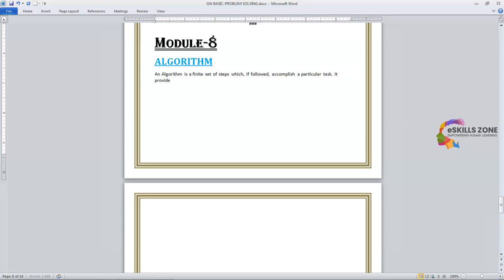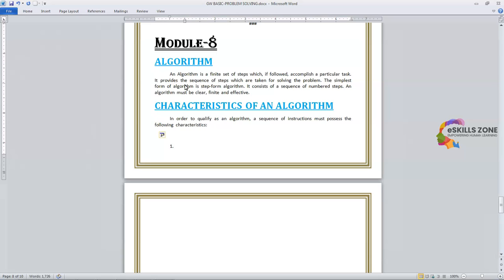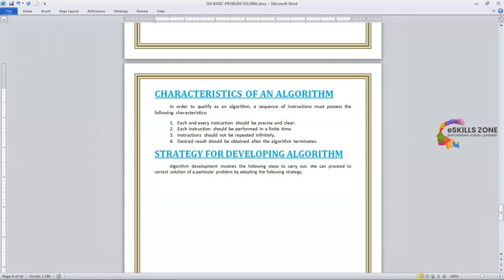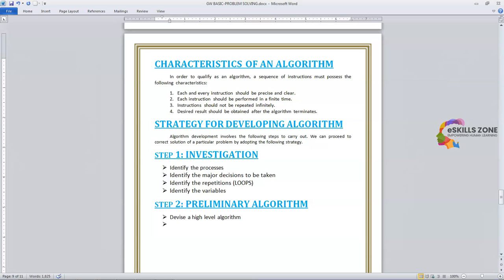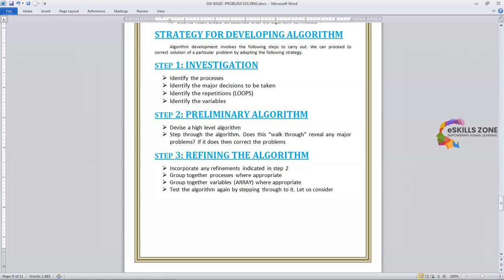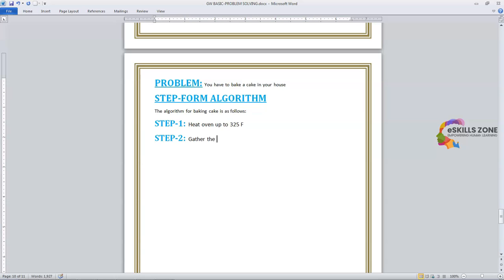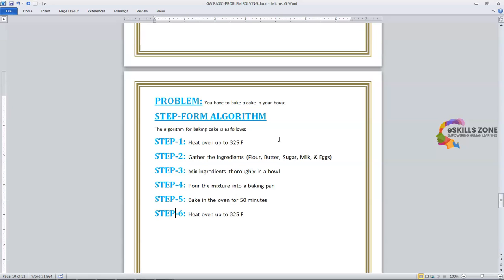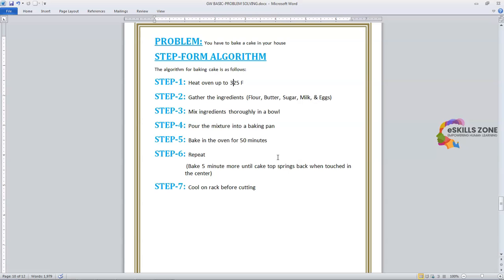GW BASIC - Lecture 7 STRATEGY FOR DEVELOPING ALGORITHM